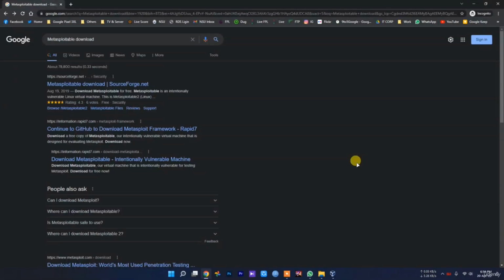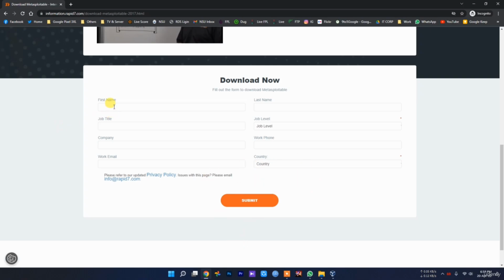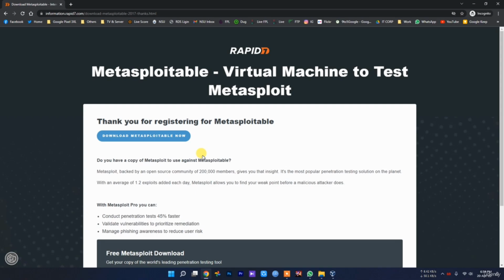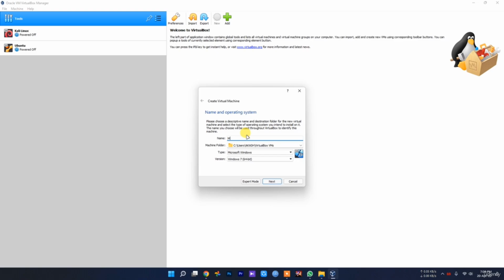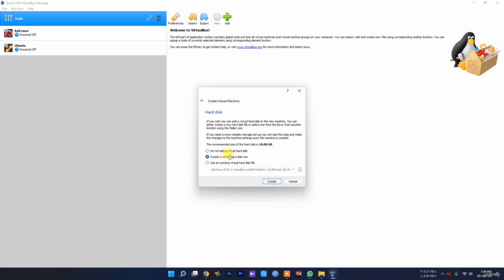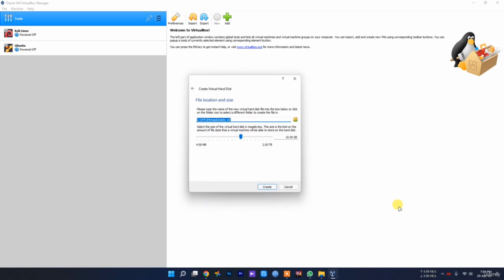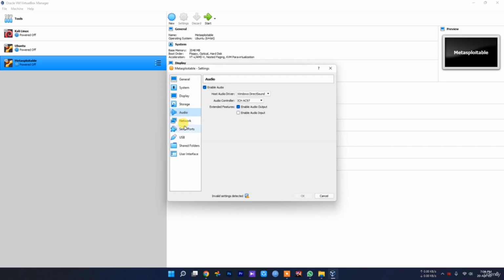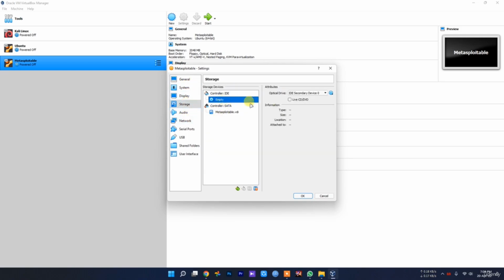10. Download and install Metasploitable